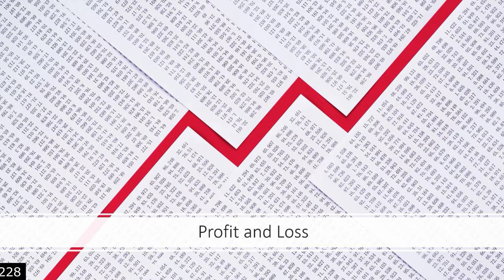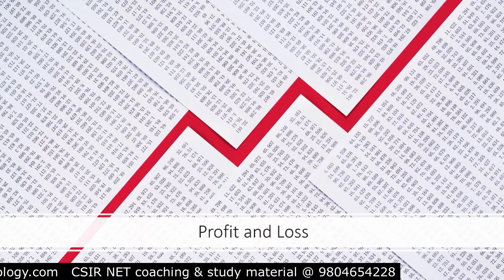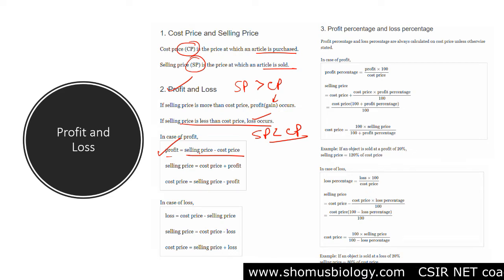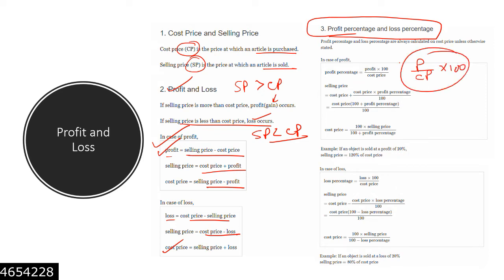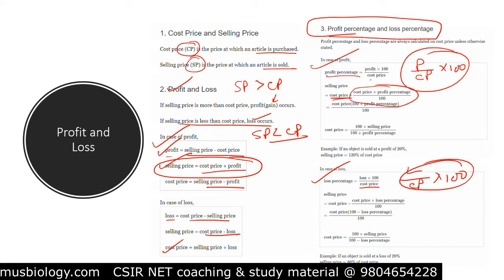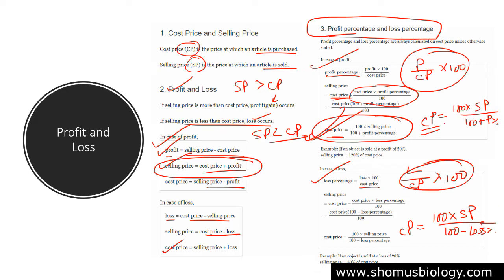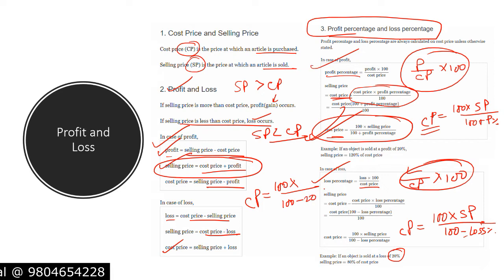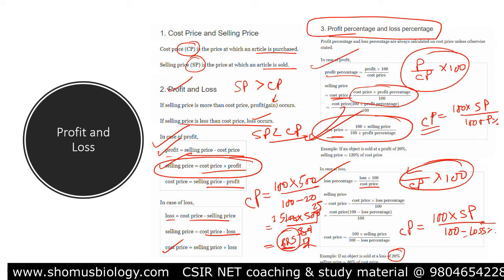Profit and loss tricks | CSIR NET general aptitude classes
Profit and loss tricks | CSIR NET general aptitude classes - This lecture explains about the Profit and loss tricks from CSIR NET general aptitude classes will be helpful for the csir net paper 1 preparation.